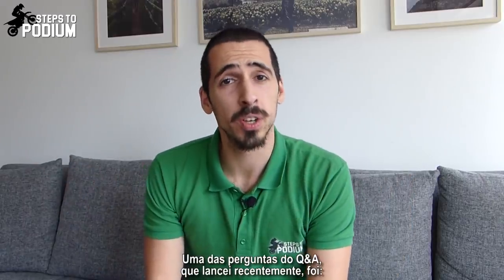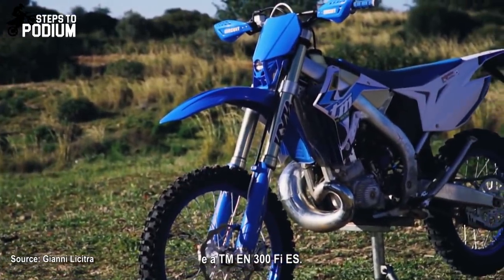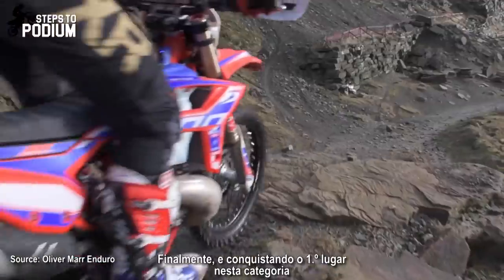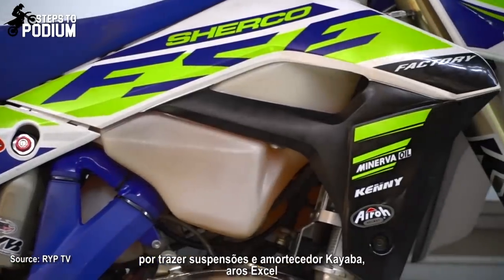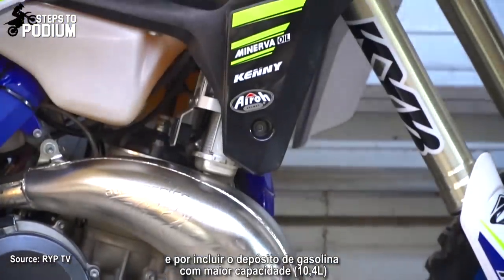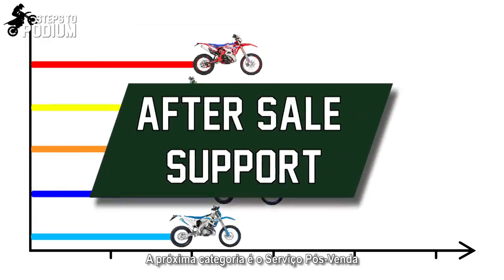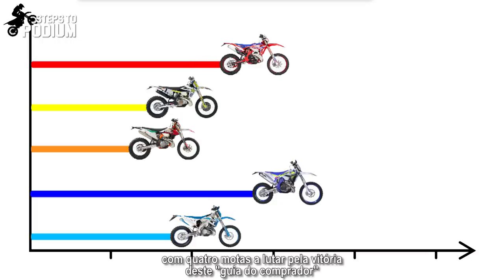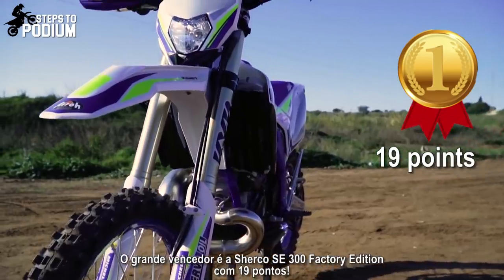What is the best 2020 300cc 2-stroke bike? | Buyer's Guide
If you're thinking about buying one of the 2020 300cc 2-stroke Enduro bikes, well, you need to watch this!  In this video, I'll do a thorough analysis of the market and share my view on which is the best bike to buy and own!

0:00 Intro
0:31 The contenders
0:51 The scoring system
1:50 Retail price
3:12 Equipment
5:09 Innovation
6:26 After-sale support
7:34 Maintenance costs
8:01 Final standings

Cheers!